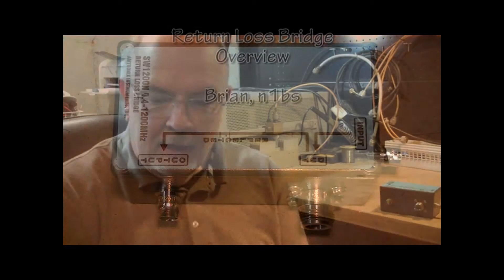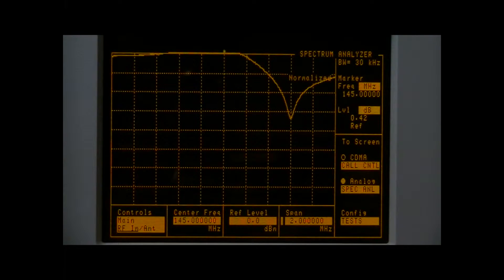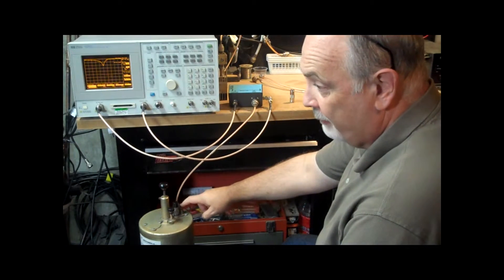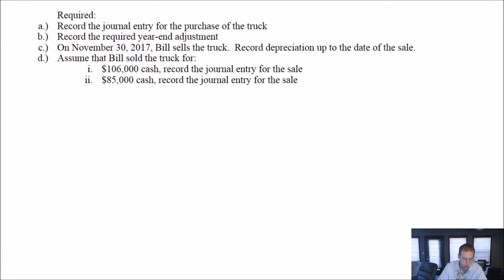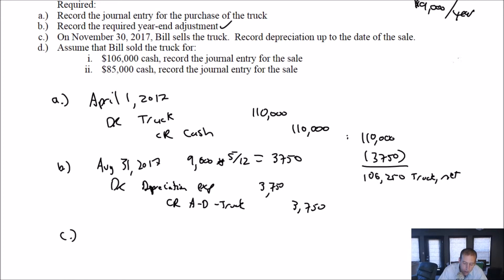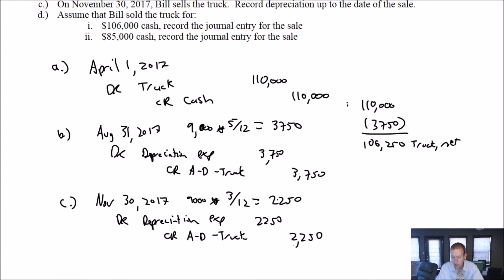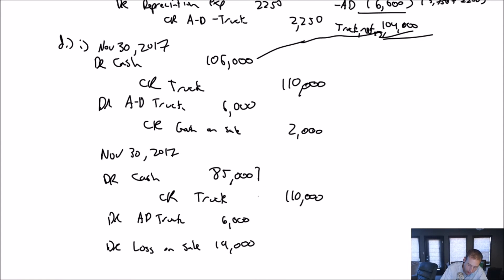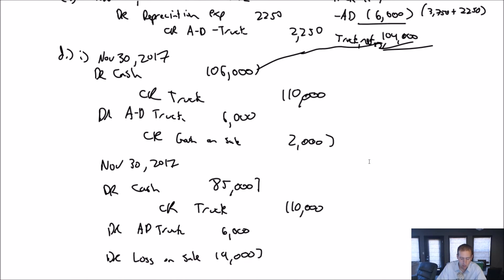Return Loss Bridge Basics#